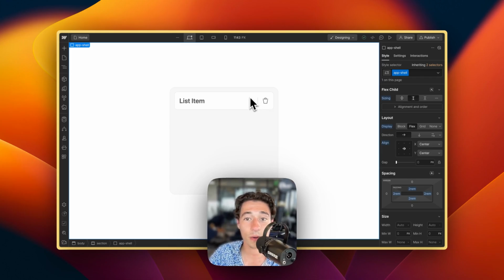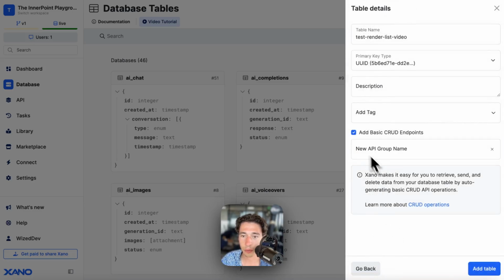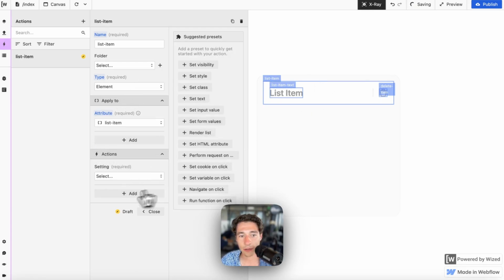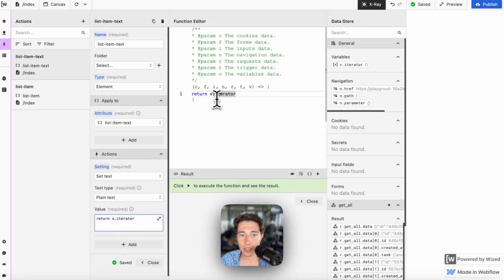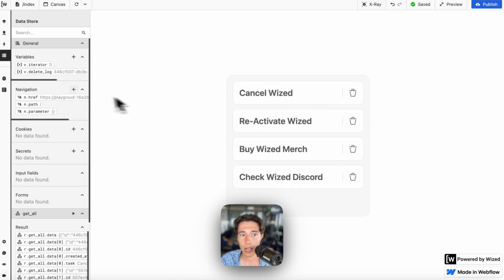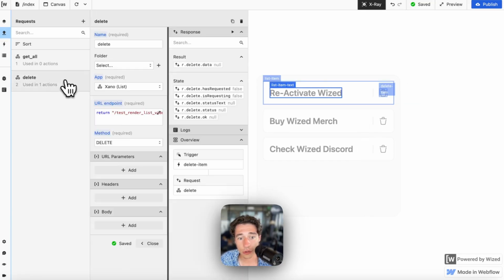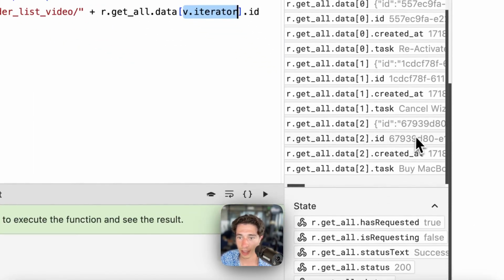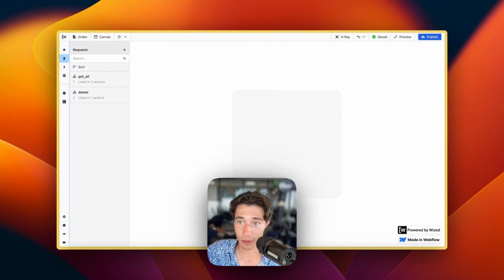Render Lists / Delete List Items & Manage List Iterations from Dynamic Data in Wized